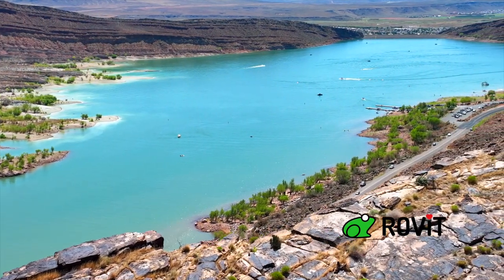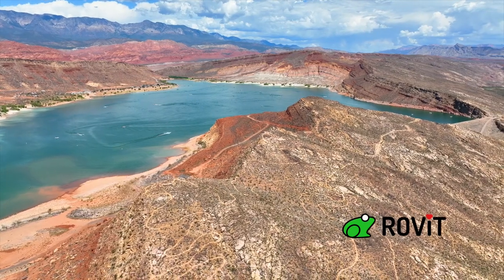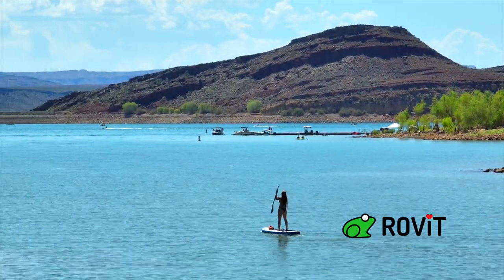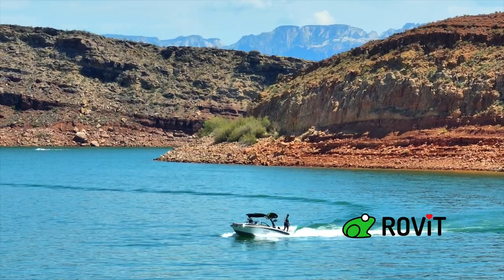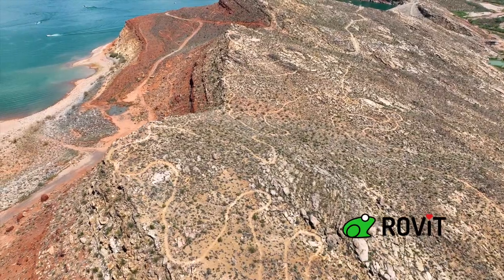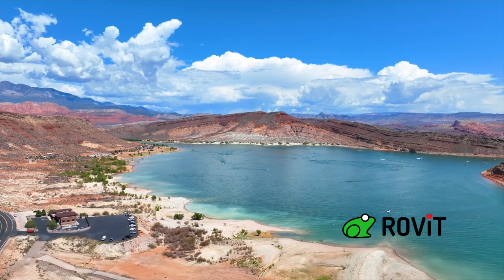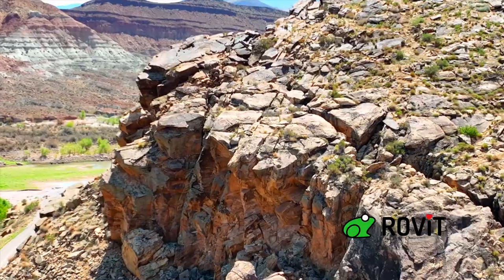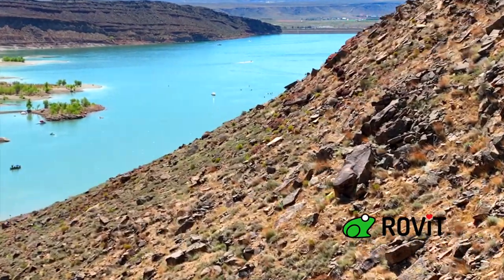Quail Lake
One of the oldest and most visited Lakes in Southern Utah. Hike, Bike, Swim, Play at Quail Creek State Park.